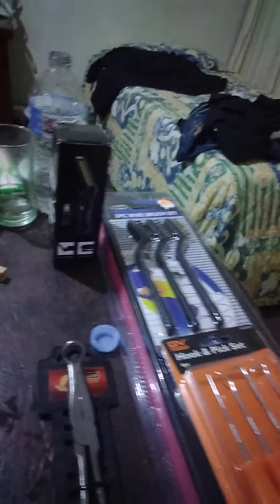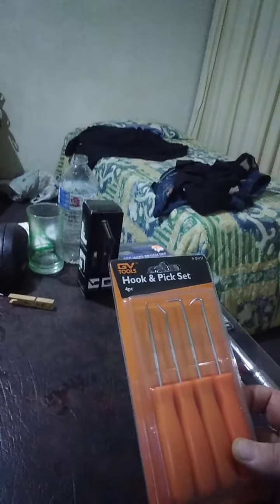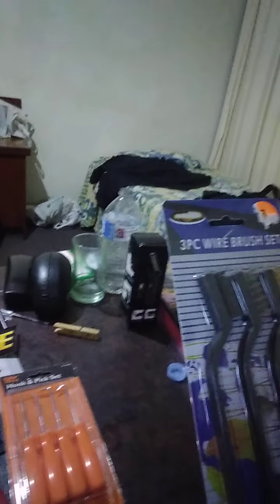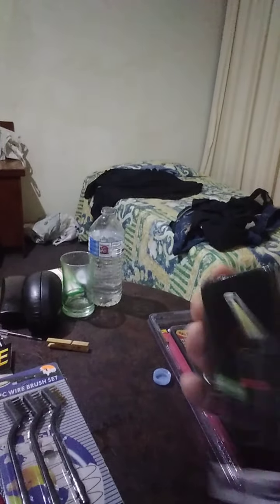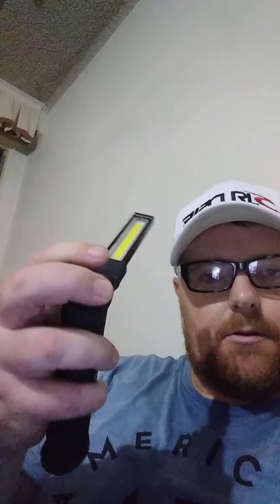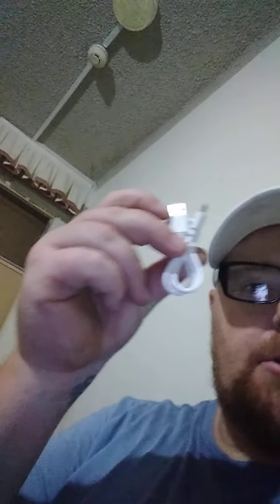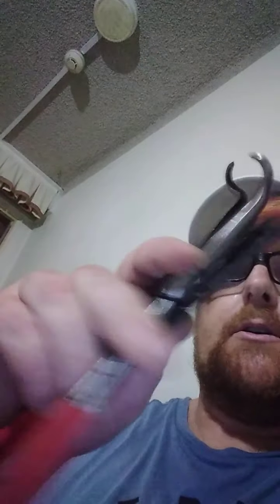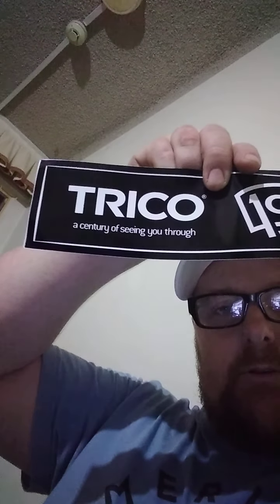Tool haul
my latest tool haul